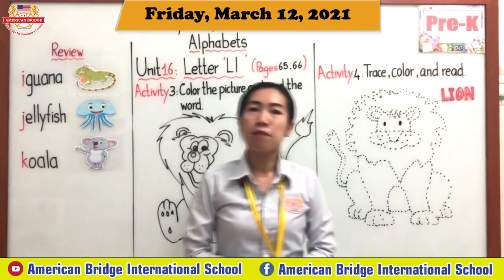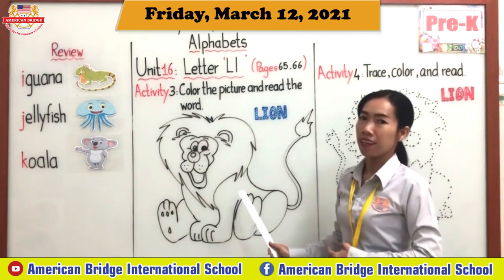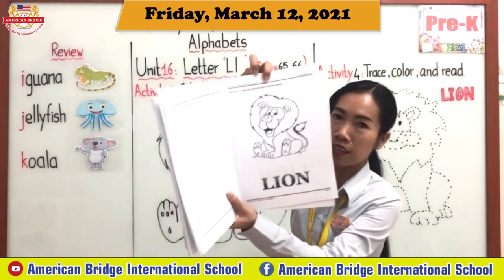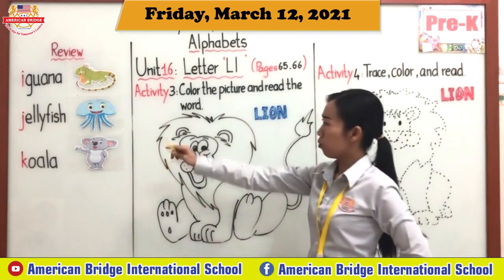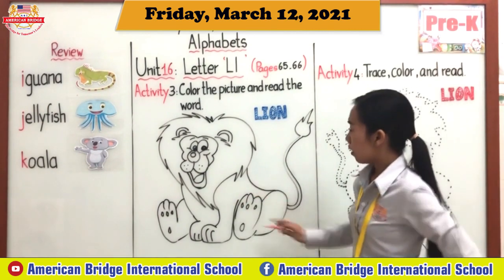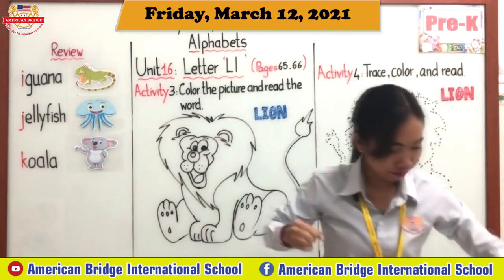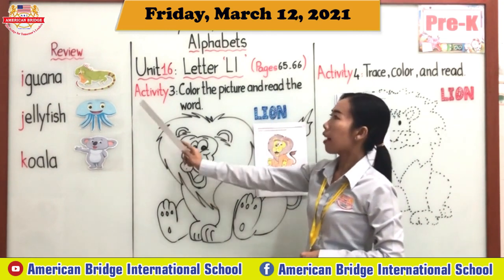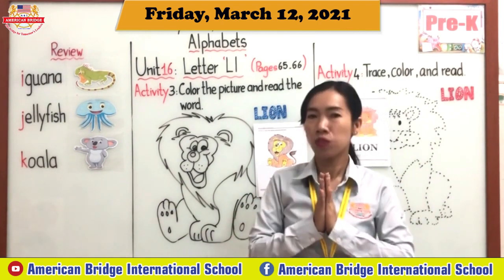Date: Friday, March 12, 2021; Subject: Alphabet; Topic: Letter Ll; Page:65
Distance Learning Program